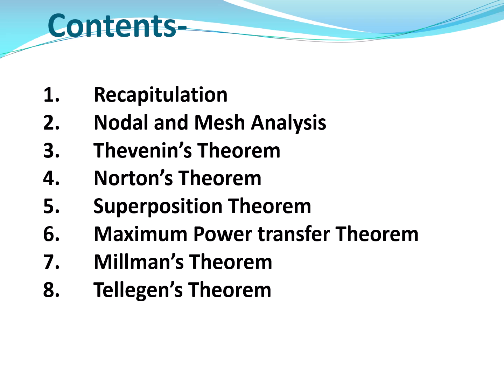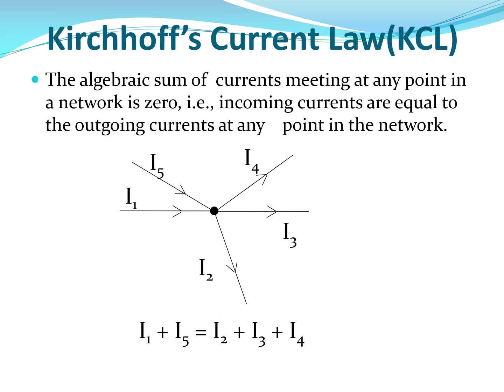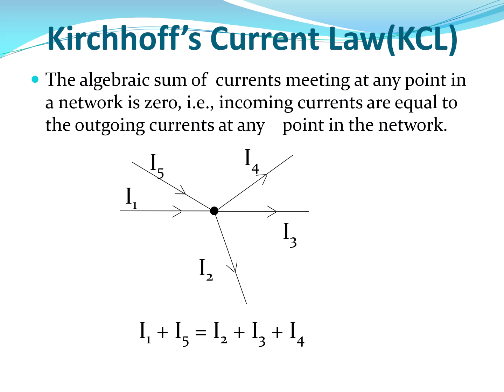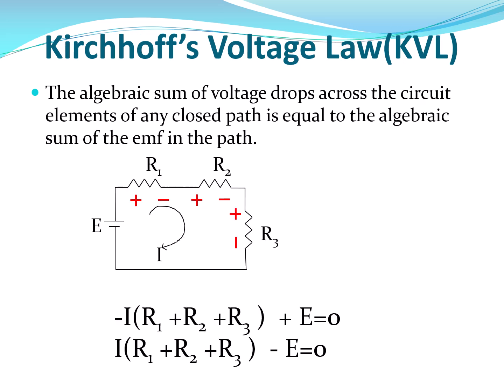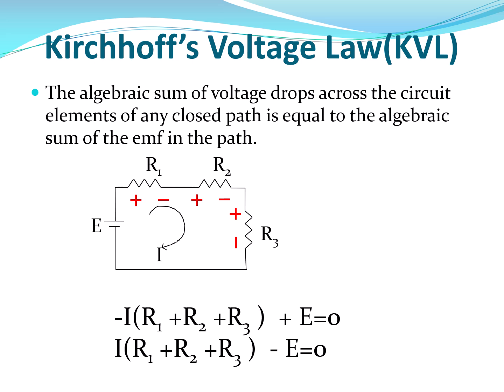Network Theorem P01